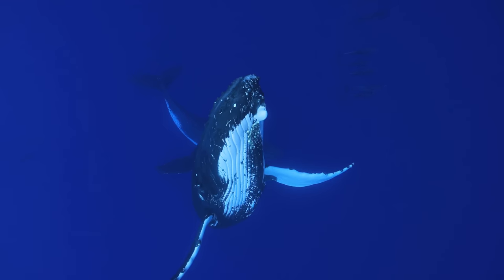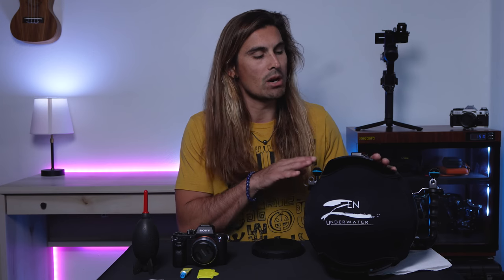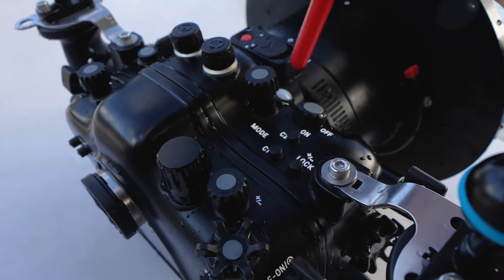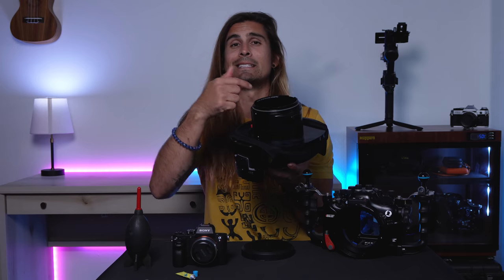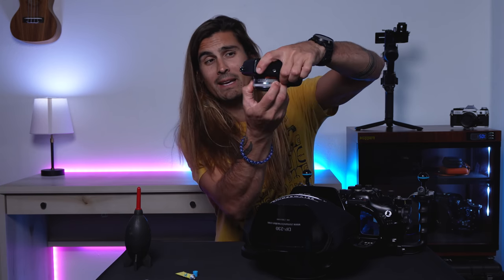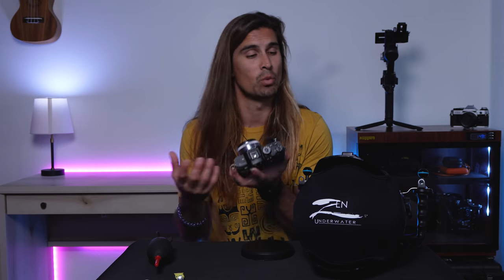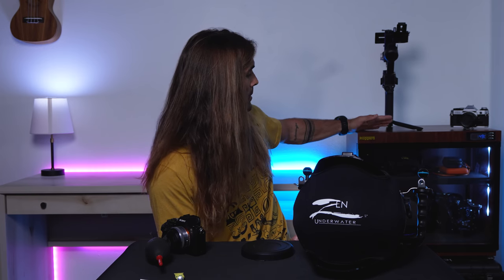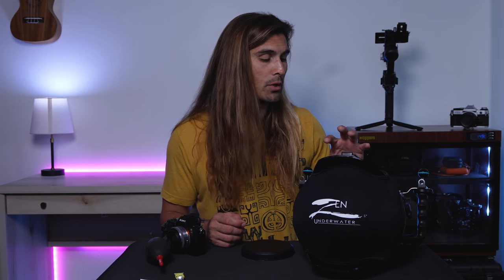How to Maintain your Underwater Housing like a PRO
Follow this guide to keep your underwater housing nice and clean for all your travels and time spent underwater!

It can be a lot of work but in the end, caring for your gear is going to pay off so much. Ensuring you don't get hair or dust inside your dome or on your camera sensor is so important to have clean and crispy images!

Products used:
Camera body - Sony A1
Lens - 16-35mm GM
Housing - Nauticam
Dry cabinet - Ruggard 80L
Camera air blaster - Rocket blaster
Microphone - Rode video mic pro R
Pelican case - Pelican 1500

0:00 Housing mistakes
0:21 Intro
0:55 Caring for your gear
1:18 Cleaning the housing
2:30 Cleaning the o-rings
4:58 Setting up your camera in the housing
5:57 Caring for your camera body
6:44 Storing your gear
7:29 Yearly maintenance
8:05 Outro